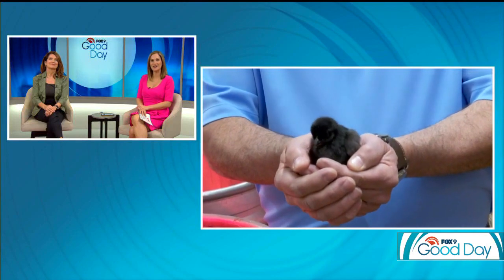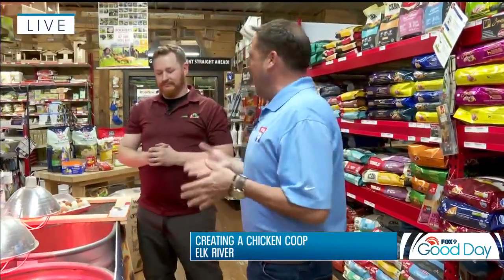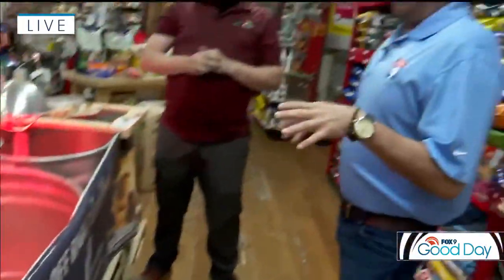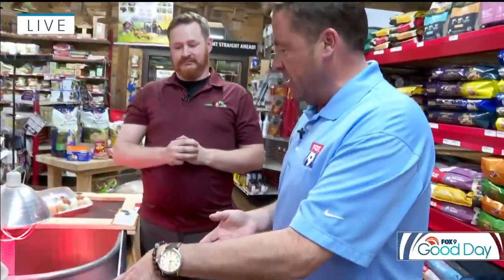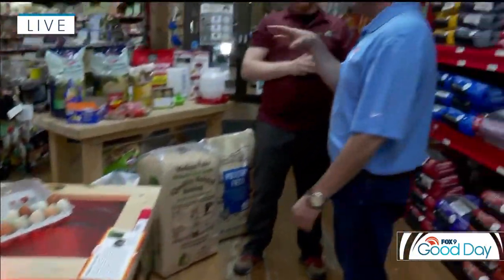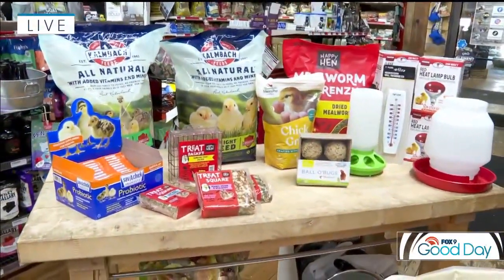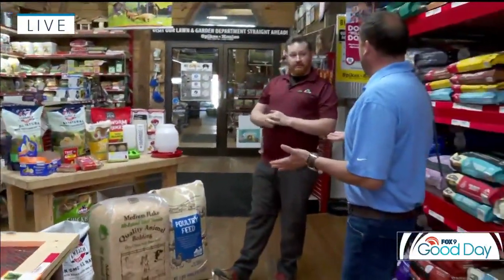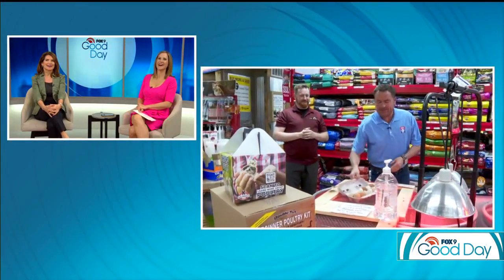Tips for your backyard chicken coop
FOX 9 Garden Guy Dale K joined Good Day to share tips and tricks for your backyard chicken coop.